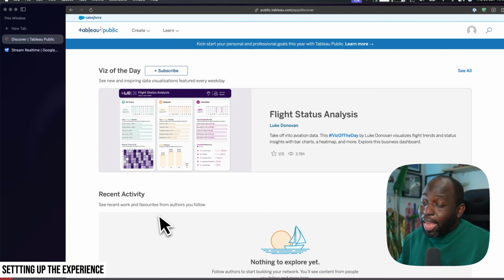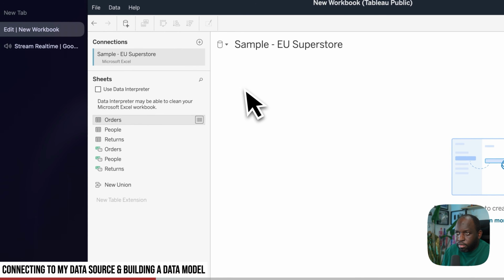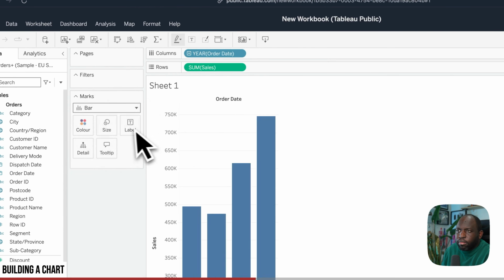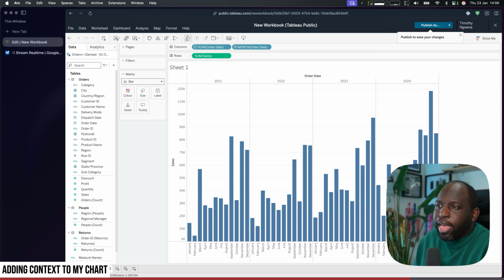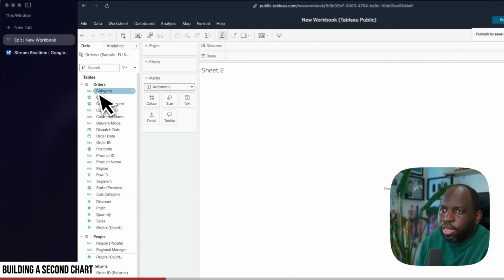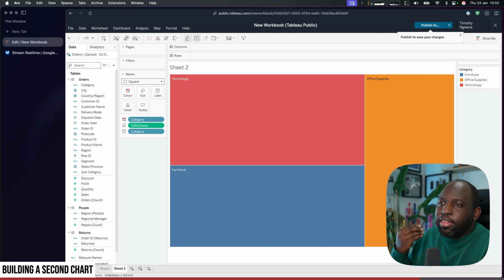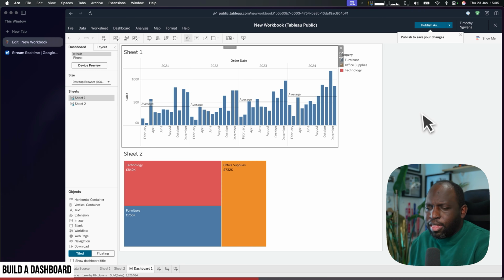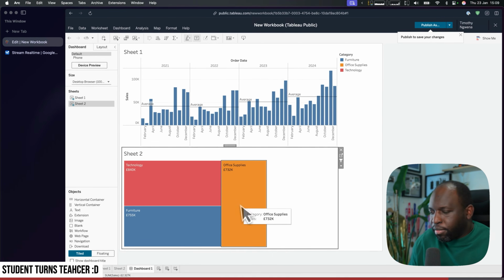Google AI Studio Teaching Tableau: Building a Tableau Dashboard with AI Assistance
- In this video, I try using Google AI Studio to create a Tableau dashboard from scratch. I demonstrate the real-time interaction with Google's AI, highlighting its potential to amplify data literacy and skill development. As I navigate through building charts and a dashboard, I encounter and troubleshoot various challenges, illustrating the AI’s current capabilities and limitations. Despite some session interruptions and necessary corrections, we achieve our goals, showcasing the future potential of AI in learning and professional development. Watch till the end for my reflections on the experience.

Timestamps
00:00 Intro
01:52 Setting up the Experience
02:46 Getting into Web Authoring
04:02 Connecting to my data source & building a data model
07:40 Building a chart
09:27 Adding context to my chart
12:21 Building a second chart
19:27 Build a Dashboard
23:19 Student turns teacher
25:04 My closing thoughts